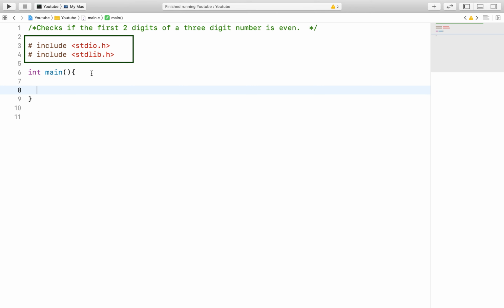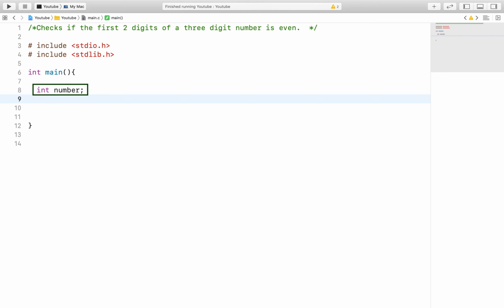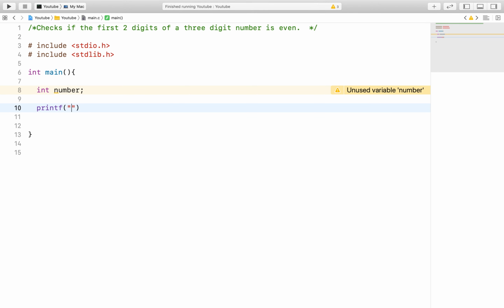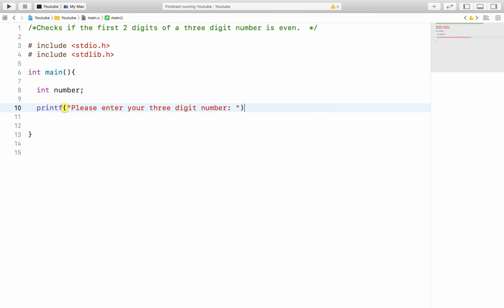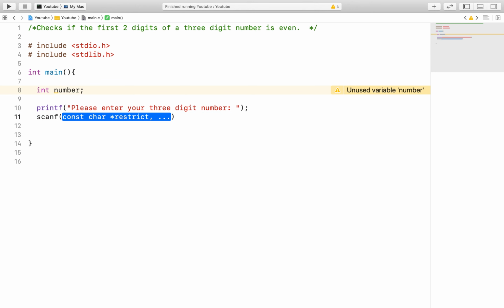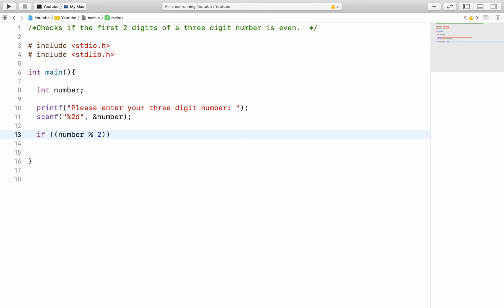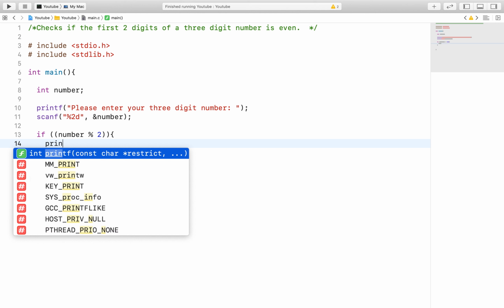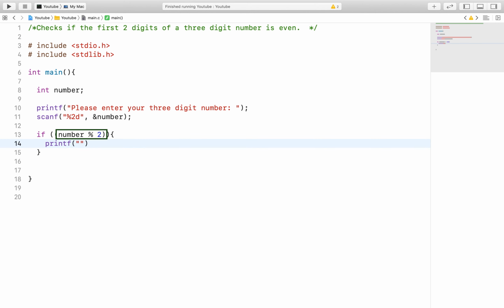Find if a number is Even or Odd | C Programming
This program helps validate if a number is an even or an odd number.